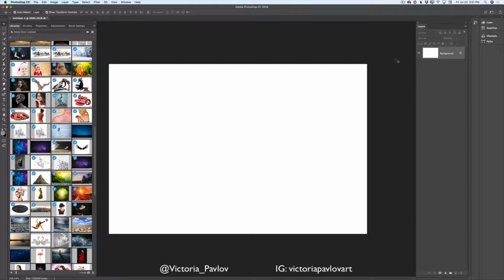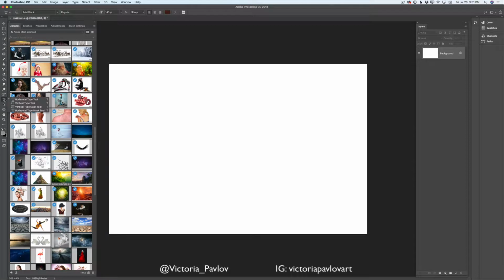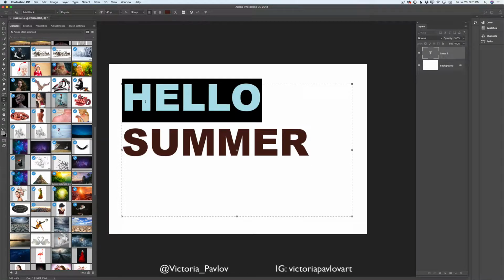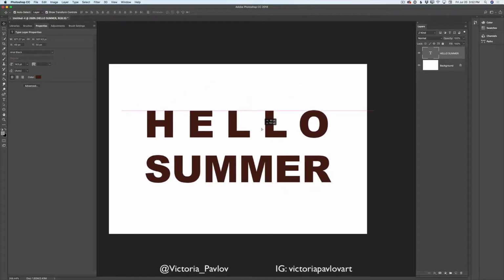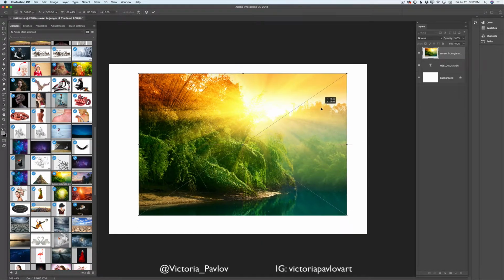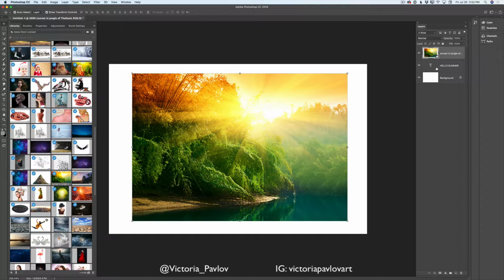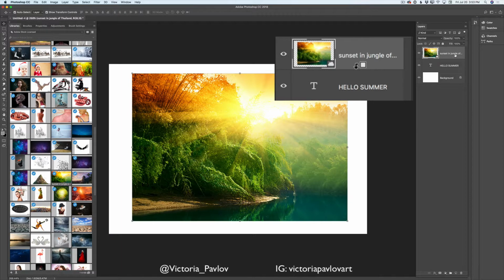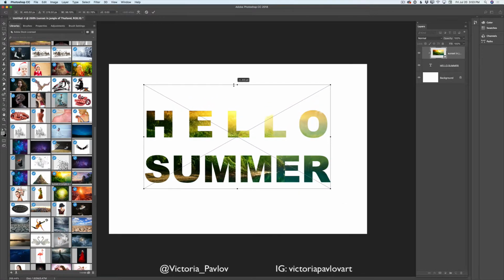How to create artistic text in Adobe Photoshop CC